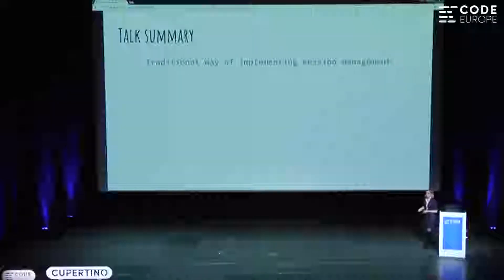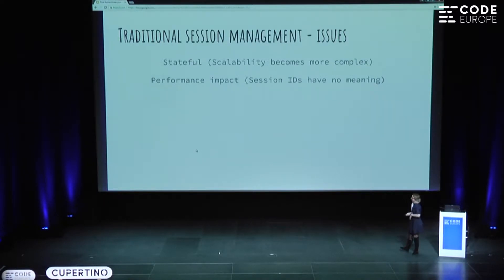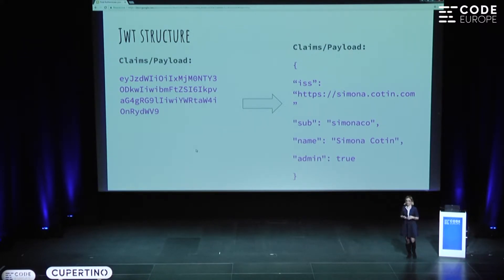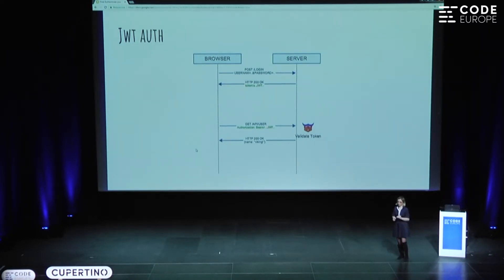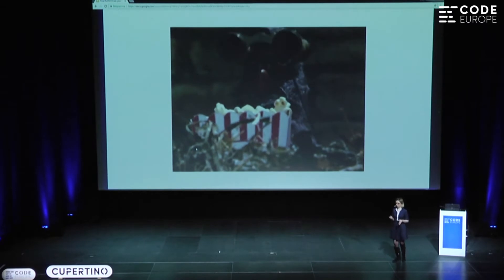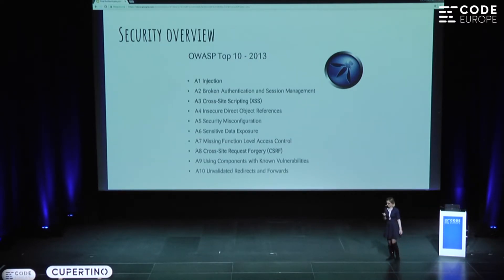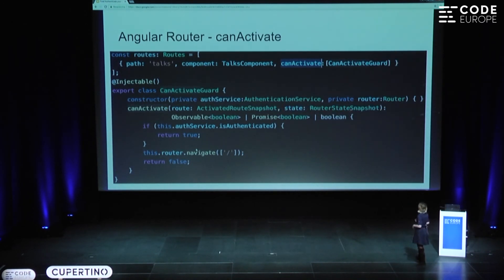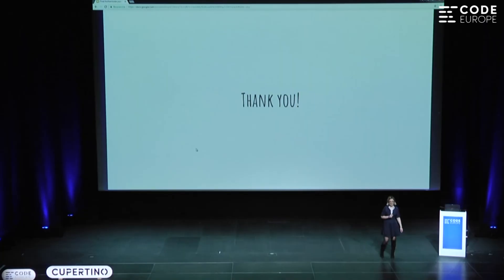Authenticate your users with Angular - lecture by Simona Cotin - Code Europe Spring 2017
Watch the lecture by Simona Cotin! Modern applications have shifted their focus on the USER. On one hand the more personalized your application is the higher chances are your users are going to enjoy the experience of navigating it. The first step of getting to know your users is enabling them to save their preferences through a seamless sign up and login experience. More importantly, users need to feel secure and safe while using your app. As basic as it sounds, authentication and authorization have always been a complex task which many of us have struggled with but have had a huge impact on our users' experience. This talk is going to walk you through some of the best practices for authentication and session management in Angular apps. We're going to learn about some of the most common web security vulnerabilities and how to avoid them. Finally, we're going to learn how to leverage the new angular router for improved authentication.

This spring over 9400 IT specialists took part in Code Europe, the largest programming conference in Poland! Follow our website for more details The next edition of Code Europe is coming in December!